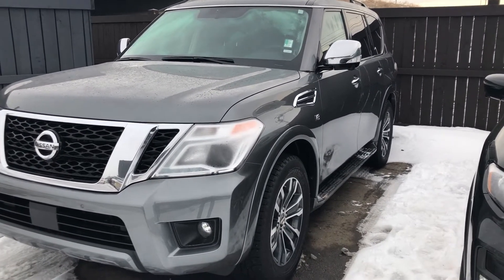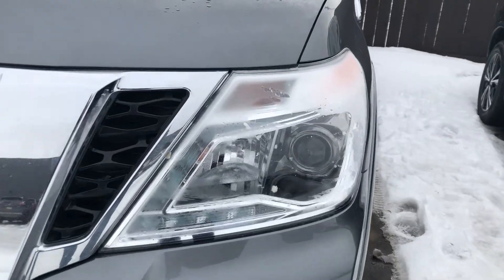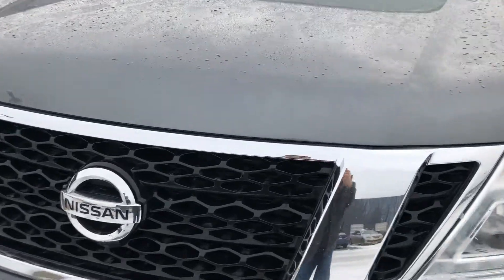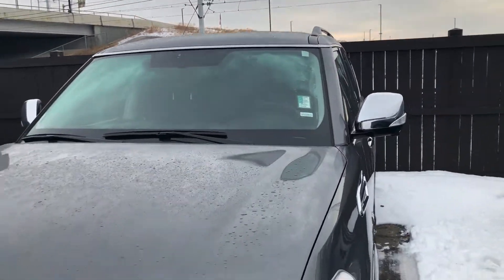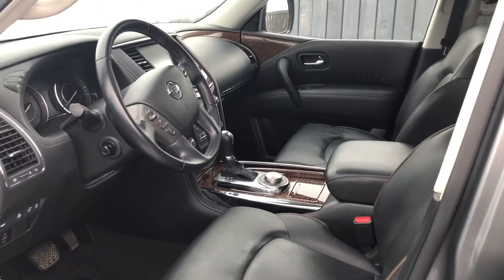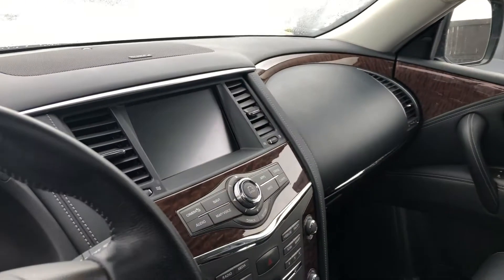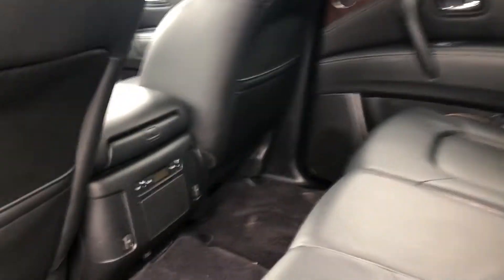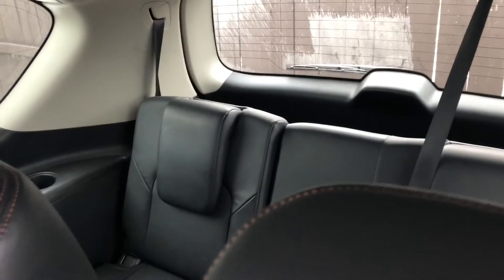2019 Nissan Armada From Northside Nissan